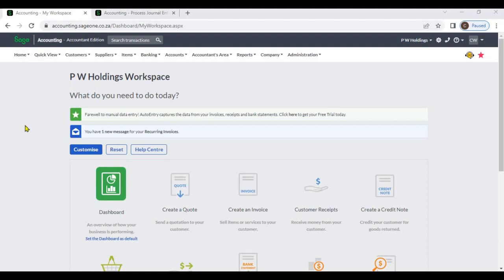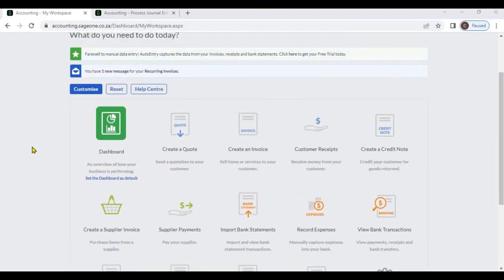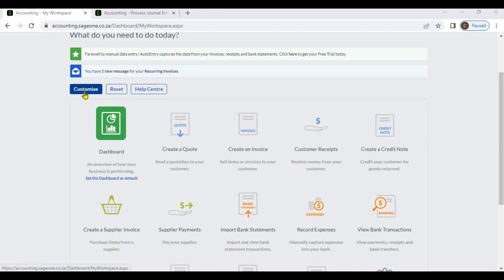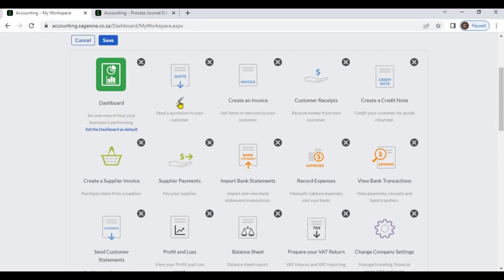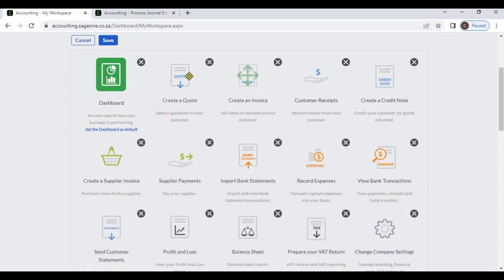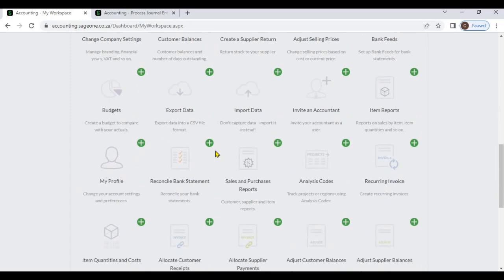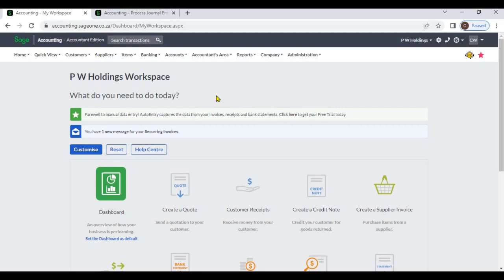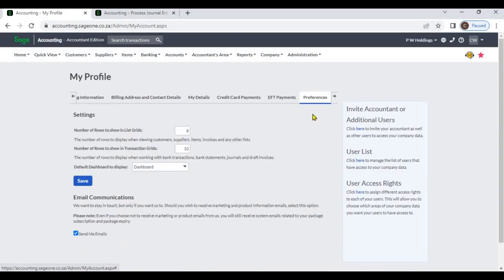216 My Workspace